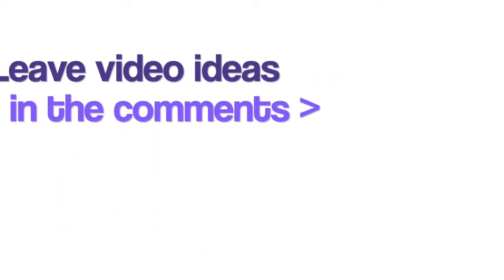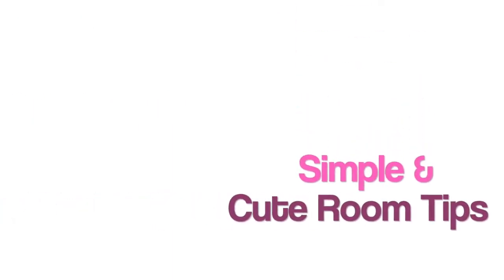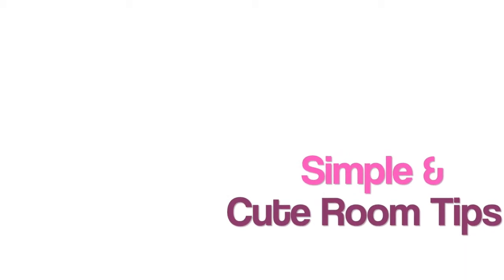Make your room look Simple & Cute!!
These are some tips and tricks to having a cute and simple bedroom! Hope this helped! Much Love!
-M